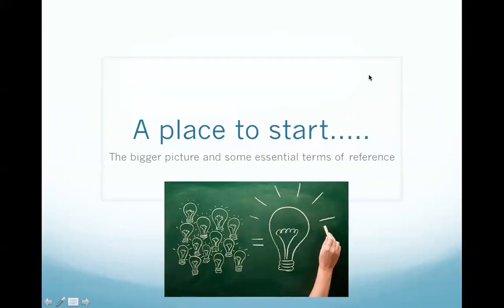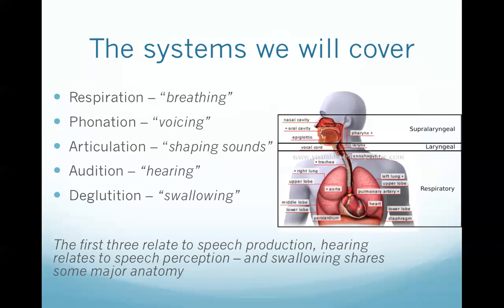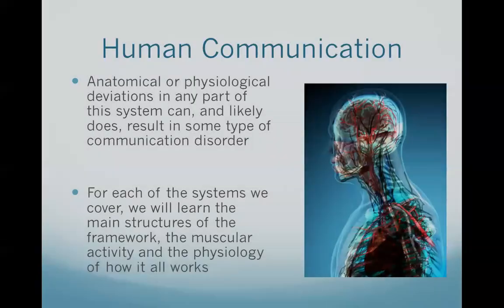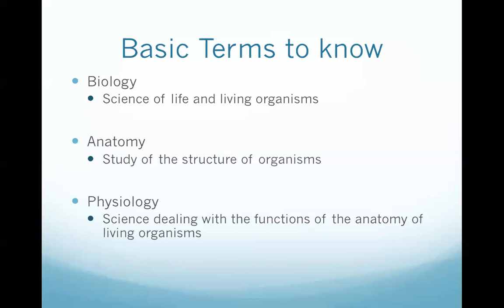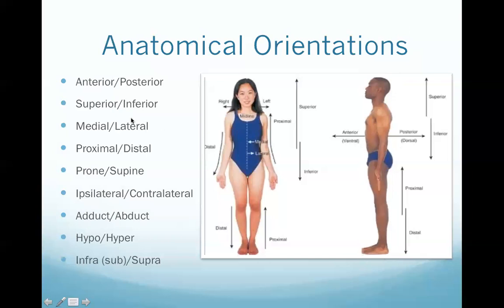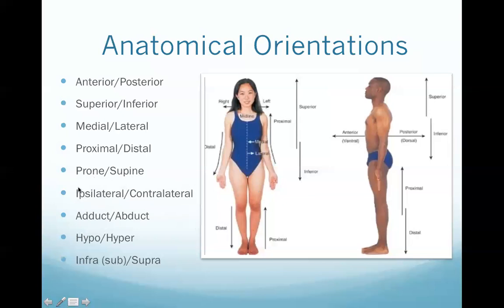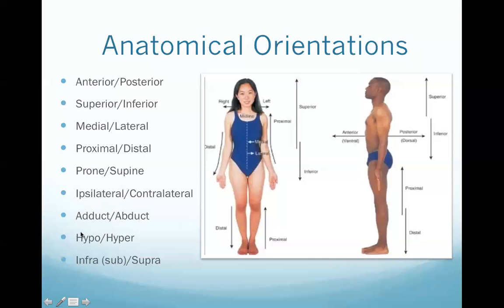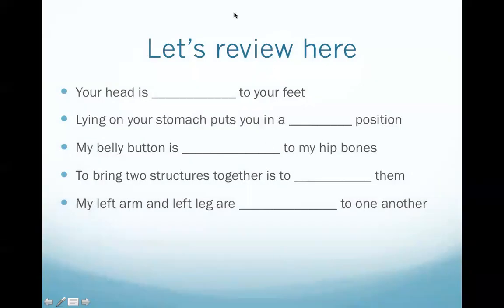Introduction to Systems and Orientations